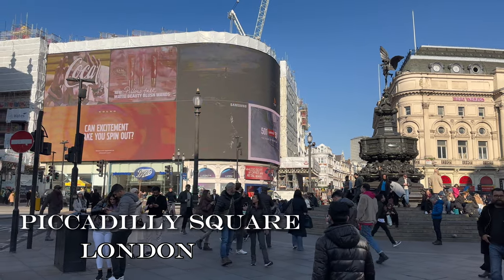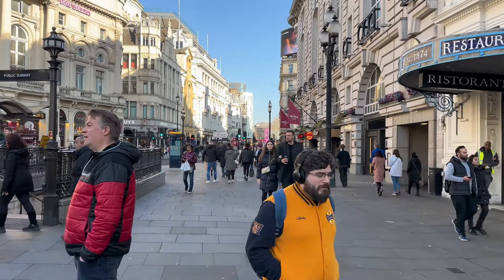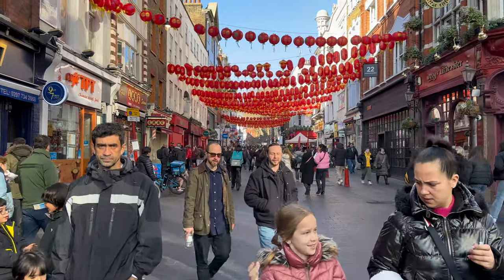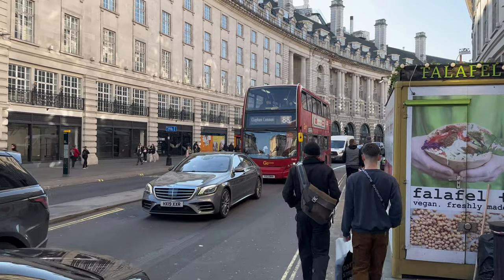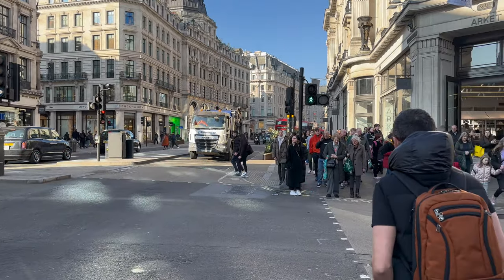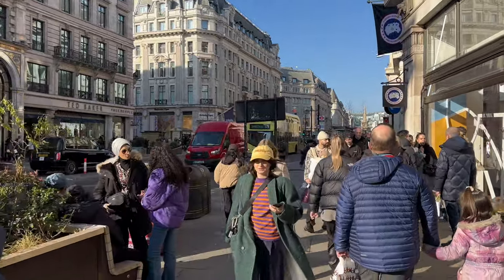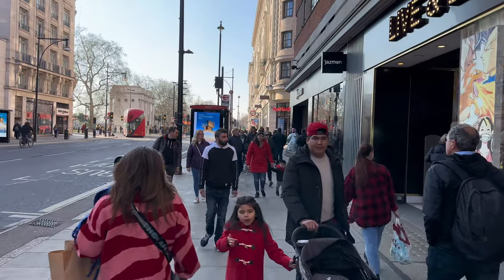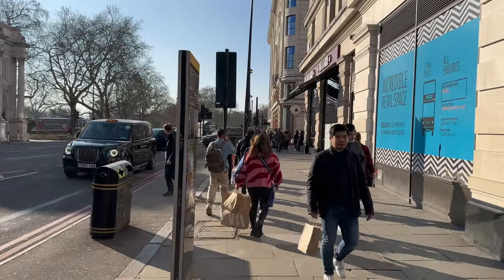Explore London's Hidden Gems , London walking tour 4k Ultra HD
Looking for a Perfect A Virtual Tour of London - An Unforgettable Experience || Travel Tube

Experience the vibrant energy and rich history of London with our immersive 4K HDR Virtual Walking Tour. Join us as we journey through the iconic streets and landmarks of this dynamic city. From the majestic Buckingham Palace to the bustling markets of Covent Garden, immerse yourself in the sights and sounds of London like never before. Whether you're strolling along the serene banks of the Thames River or marveling at the architectural wonders of Westminster Abbey, this virtual tour offers a captivating glimpse into the heart of one of the world's most beloved cities. So put on your walking shoes and let's explore London together in stunning 4K HDR detail. Get ready for an unforgettable adventure filled with culture, history, and the magic of London!

Video Sections:
00:00:05   Piccadilly Square
00:05:21   China Town